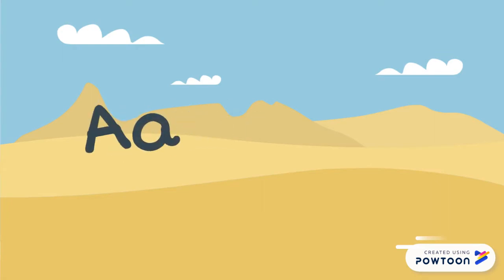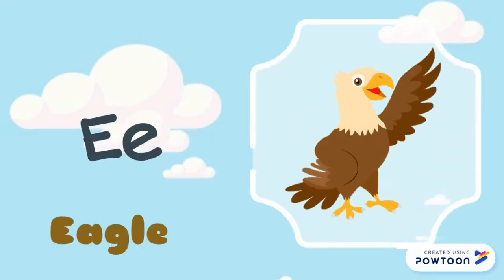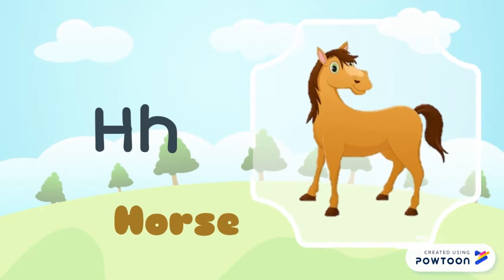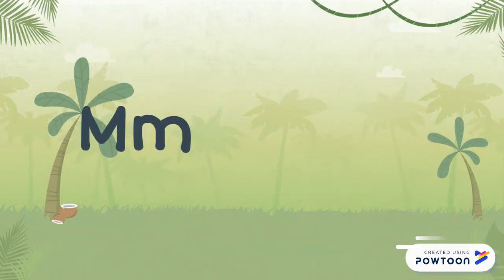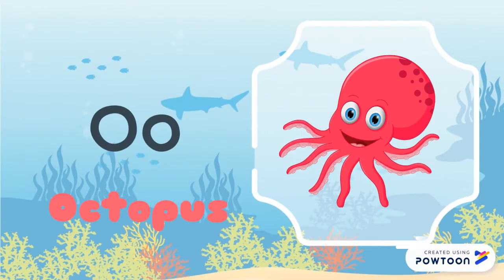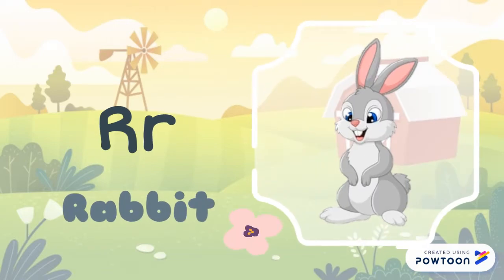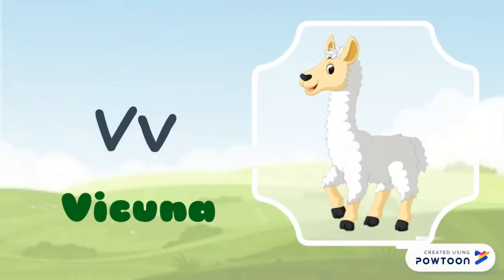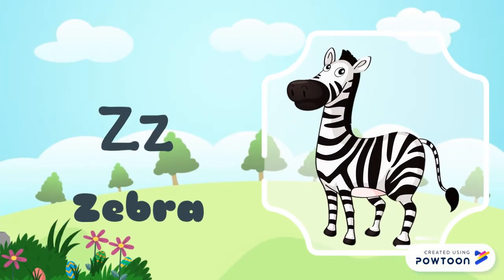Animal Phonic Song